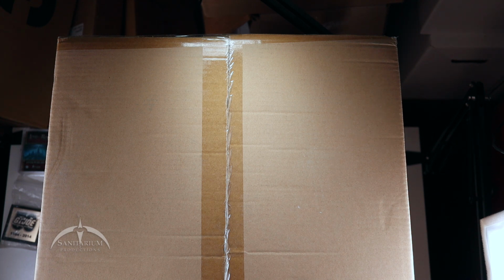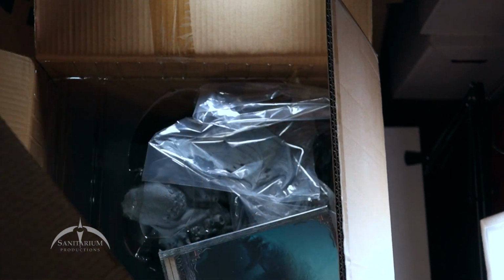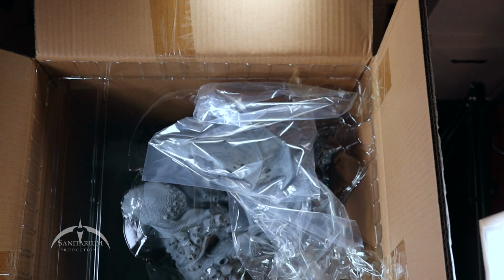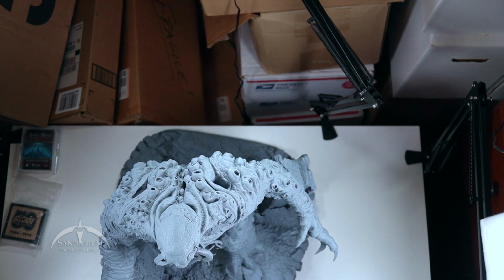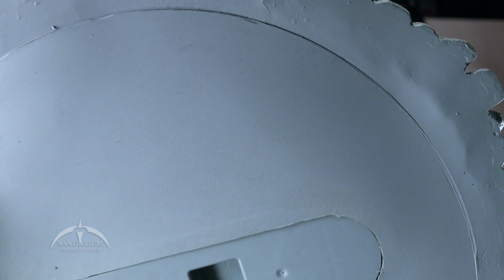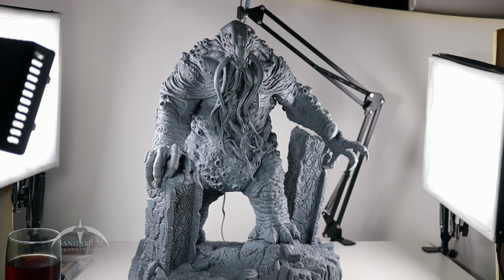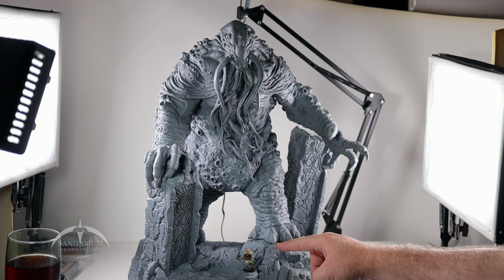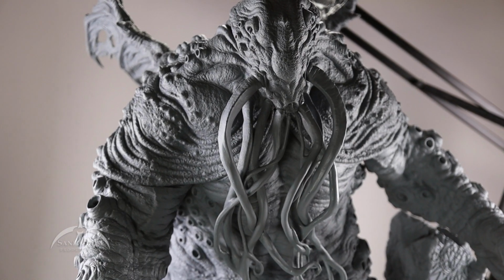Cthulhu Death May Die Rlyeh Rising Kickstarter Exclusive Epic Miniature Statue Preview Unboxing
Preview unboxing video of the Kickstarter Exclusive Cthulhu Death May Die Rlyeh Rising Epic Miniature Statue. In this segment, we tear into the package from the game line of Cthulh Death May Die. You get to see the unboxing, a full view of the miniature and all of the epic goodness!